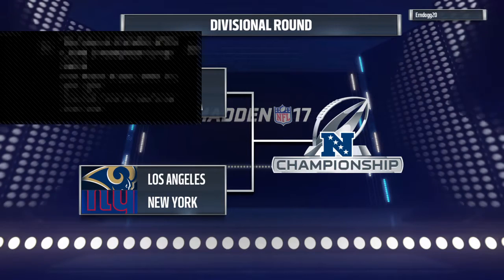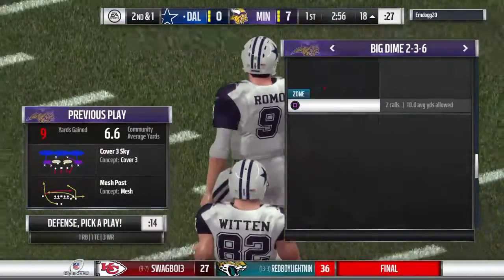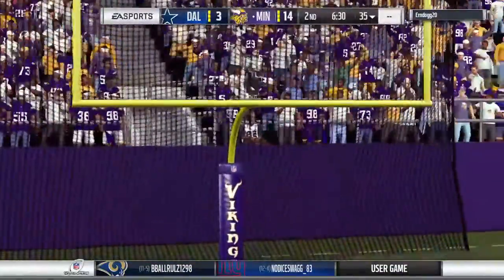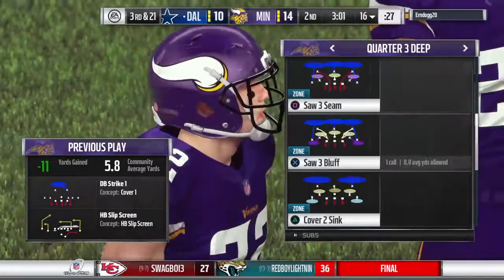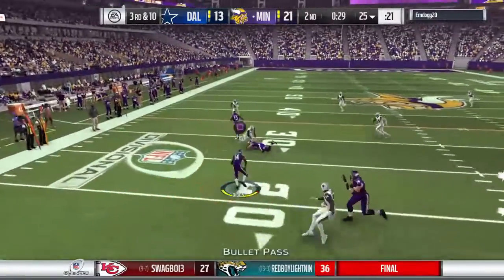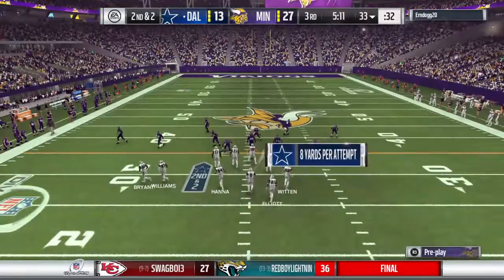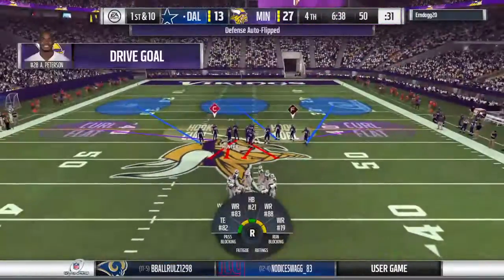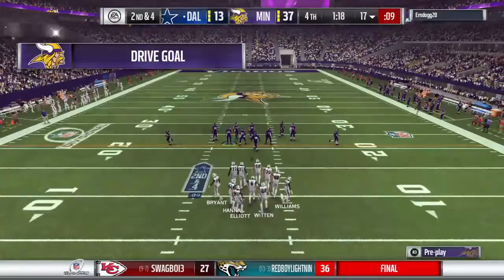SLAM Madden League 2016 Post Season Divisional Round - Cowboys @ Vikings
Sports game fanatic. Majority of my videos will be from online Madden leagues I either run or am apart of. Various gameplay videos from NBA 2K MyPlayer/MyPark/Pro-Am, and MLB The Show. Occasional gameplay from other games.